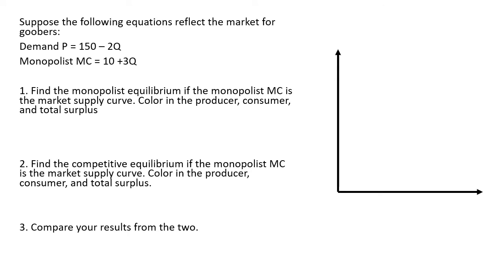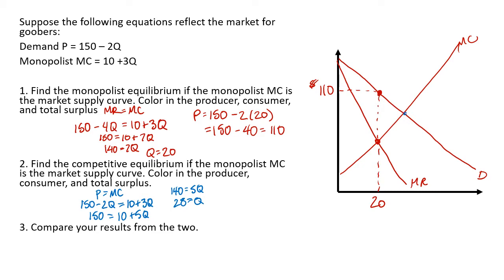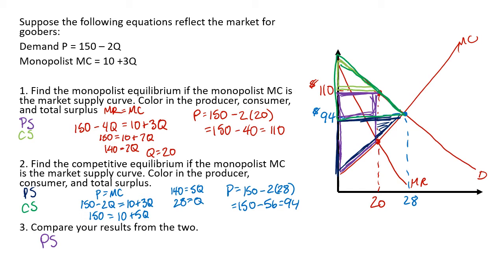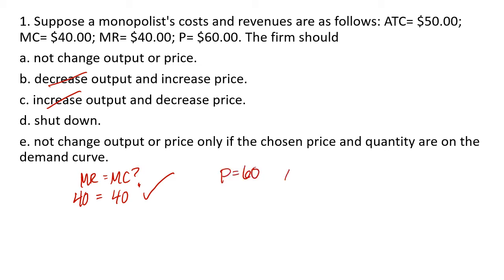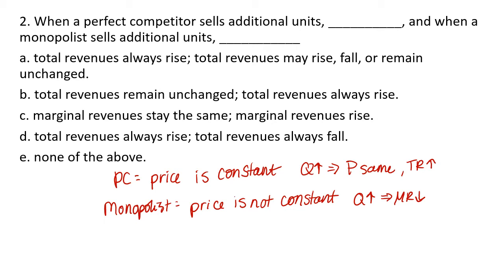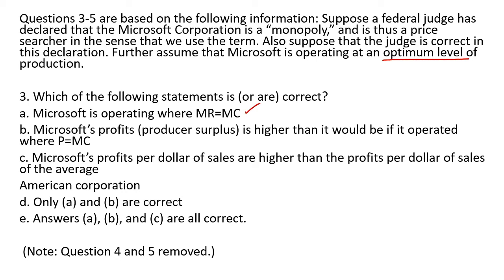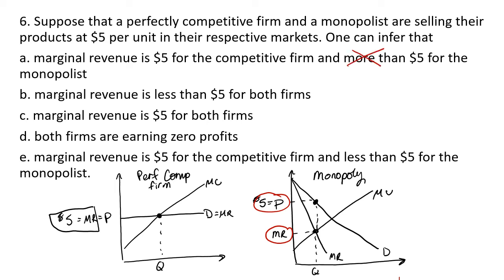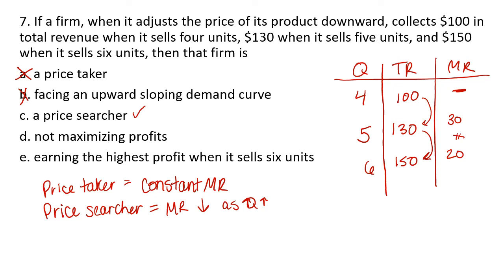Monopoly Sample Questions